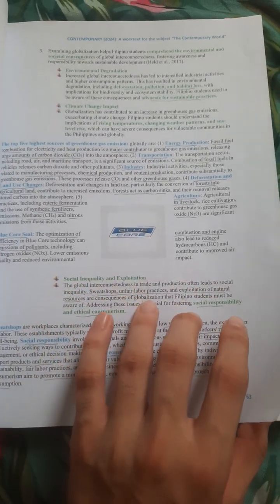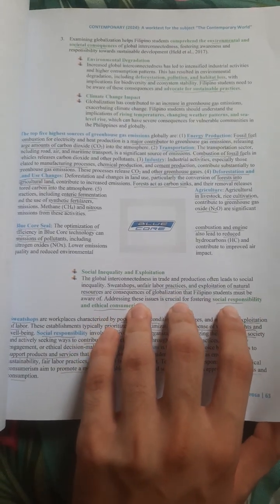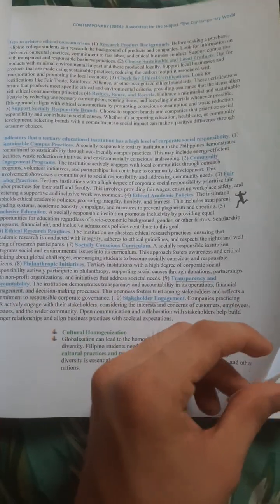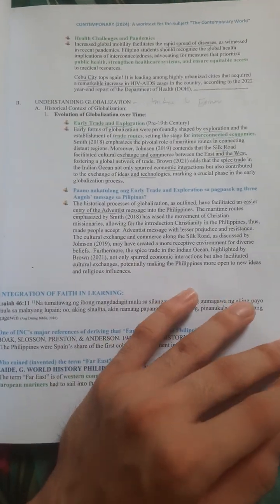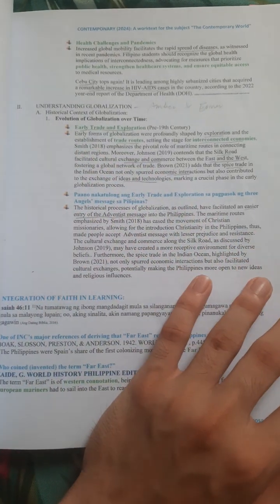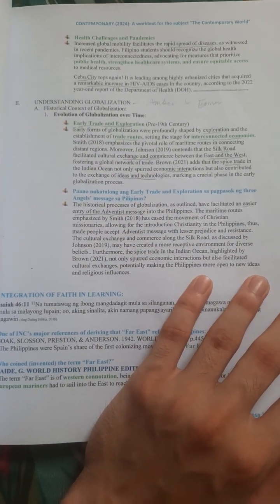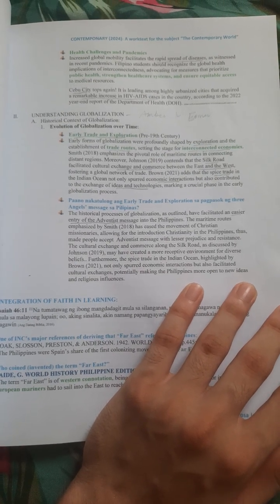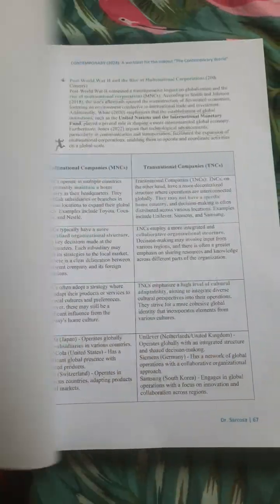Note-Taking - The Contemporary World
Here's a little bit of what I learned about the Contemporary world.